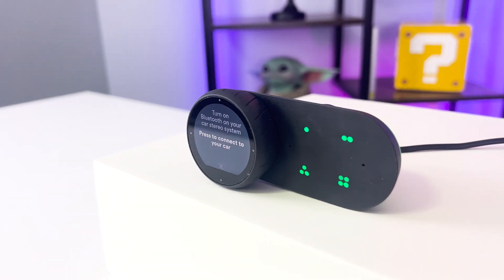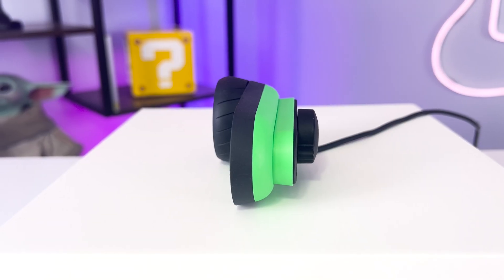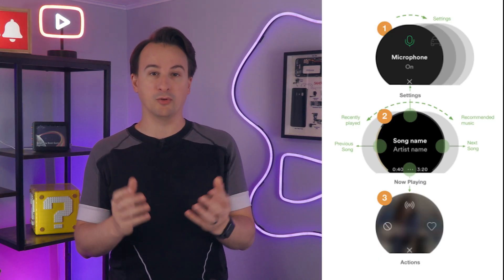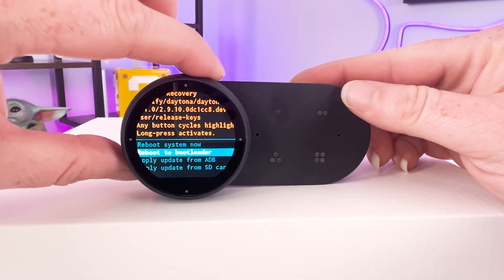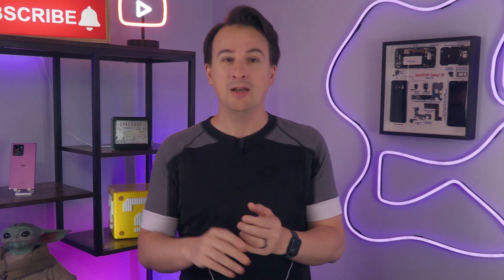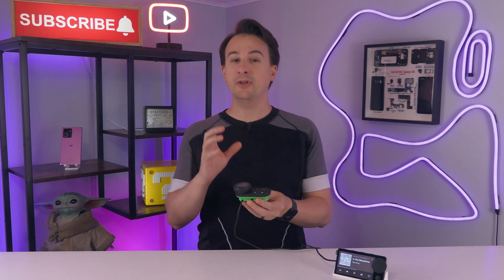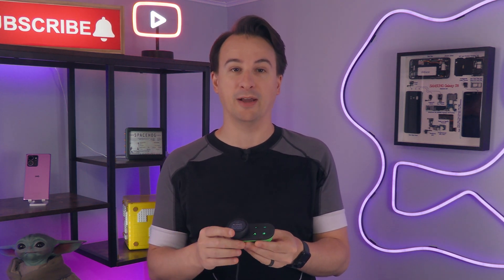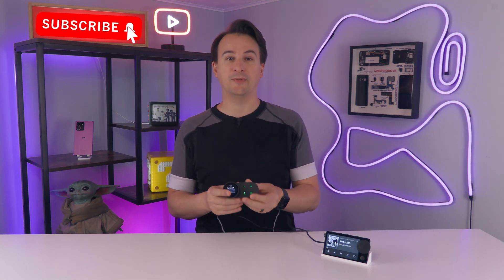Spotify’s Secret Car Thing Gen 1 Prototype - Android, Standalone, and Doomed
You may have heard the news that Spotify will brick its first hardware device, Car Thing. And you probably saw reports that Spotify refuses to open source the device so people can hack it and keep it going. But that's not true!
Today we'll get into the details of the Spotify Car Thing, its open source status, and the chances of modding it into something useful.

And if you have a Car Thing and don't know what to do with it, you can send it to me:
Josh Hendrickson
200 Loveland Madeira Rd #31
Loveland, OH 45140